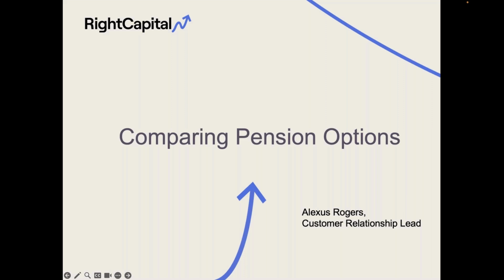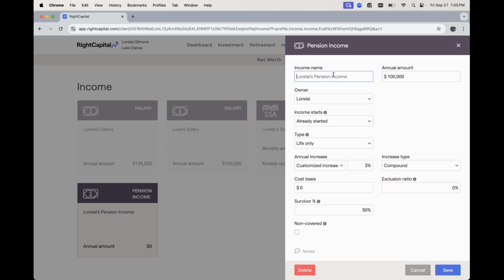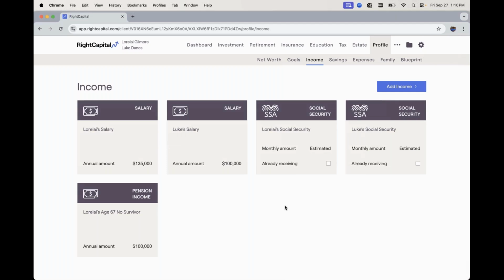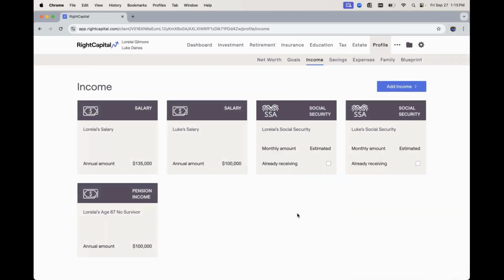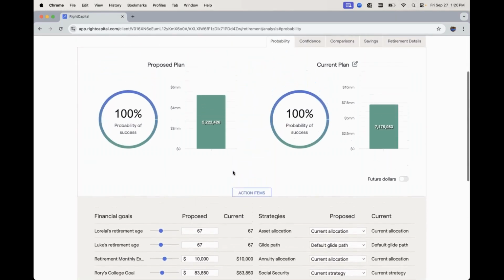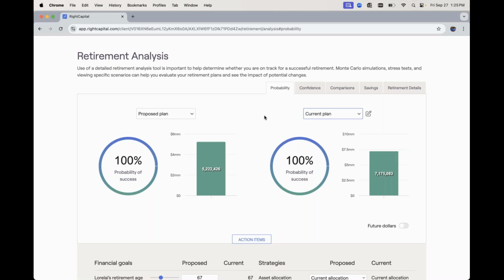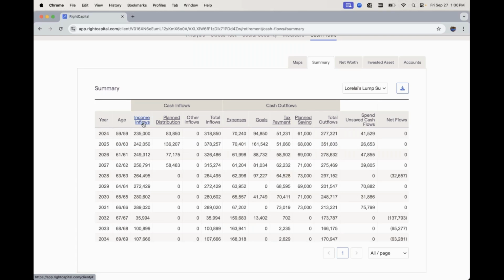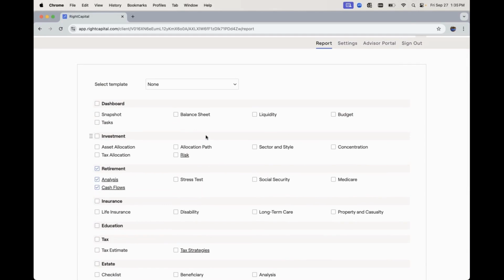Comparing Pension Options within RightCapital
With 56% of retirees getting income from pensions, knowing how to properly plan for the multitude of income options is key. Join us as we have a thorough walk through for comparing multiple pension scenarios in a financial plan. During this webinar, we will discuss:

• Best practices for comparing multiple plans
• Modeling lump sum vs. annual pension scenarios
• Impact of pension income on Social Security

📊 About RightCapital